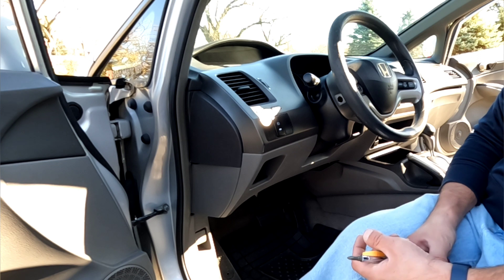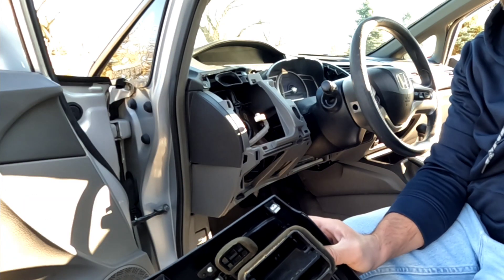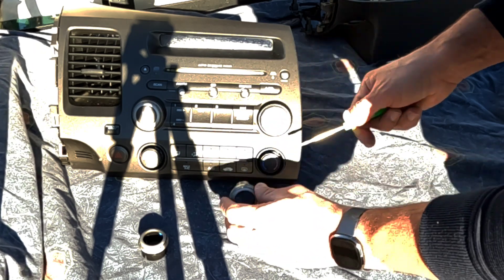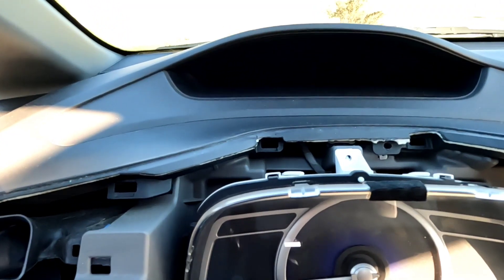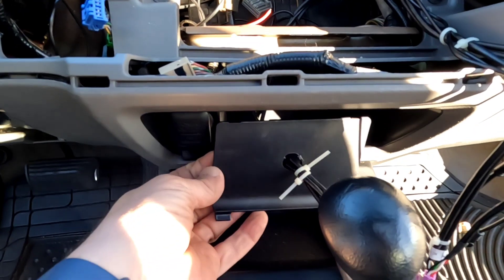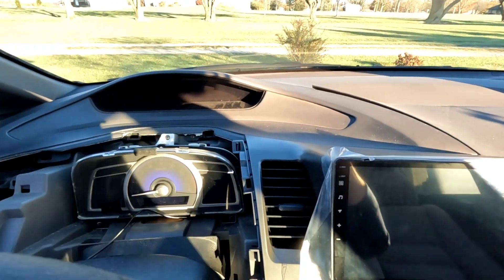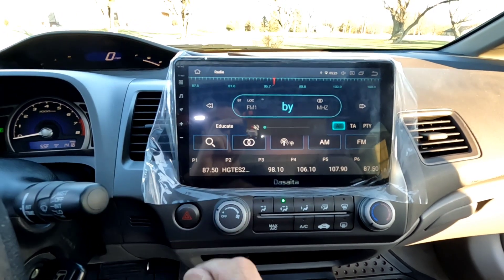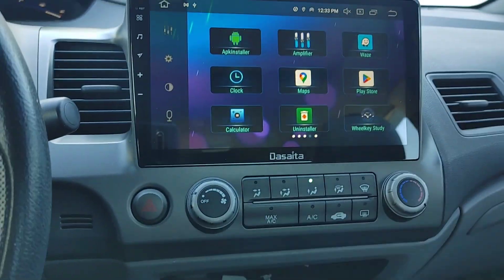Upgrade Your Ride: DIY Installation of Dasaita Android Radio for Honda Civic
In this video, we'll show you how to install Dasaita's Android head unit in a Honda Civic. We'll cover everything from setting up the Android radio, to upgrading to Apple Carplay and Android Auto, to installing the GPS navigation system.

Dasaita Android Car Stereo for Honda Civic 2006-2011
Dasaita Android Car Stereo for Honda Civic 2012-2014
Dasaita Android Car Stereo for Honda Civic 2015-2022

Dasaita 170° HD Car Backup Camera

Camera Equipment I use daily

1- EXCELLENT SCANNER (BLUETOOTH BLUEDRIVER)
2- OK SCAN TOOL (FOXWELL)
3- GREAT SCANNER FOR ALL SYSTEMS (AUTEL)
4- PROFESSIONAL SCAN TOOL (AUTEL)
5-BATTERY JUMP START TOOL (NOCO)
6- BATTERY CHARGER (NOCO)
7- BATTERY TESTER (TOPDON)
8- CRAFTSMAN 450-PIECE TOOL SET
9- GEARWRENCH 20 PIECE SAE/METRIC RATCHETING WRENCH SET
10- 1/4 DEWALT CORDLESS IMPACT KIT
11- 3/8 DEWALT CORDLESS IMPACT KIT
12- 1/2 DEWALT CORDLESS IMPACT KIT